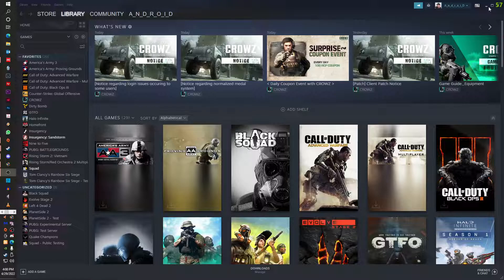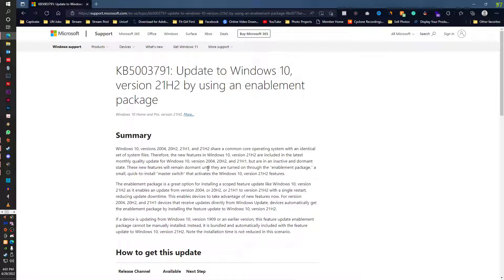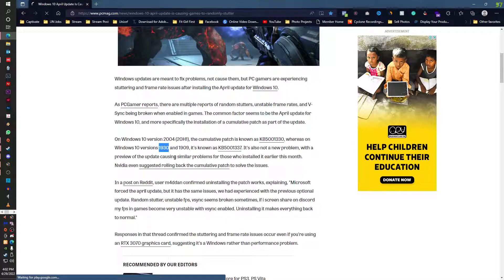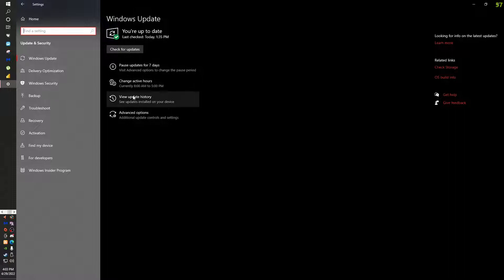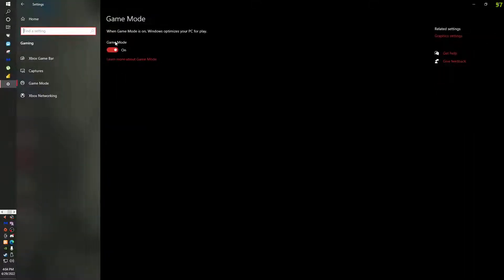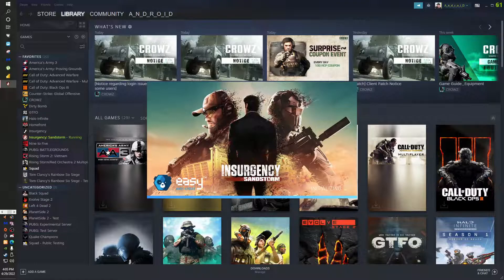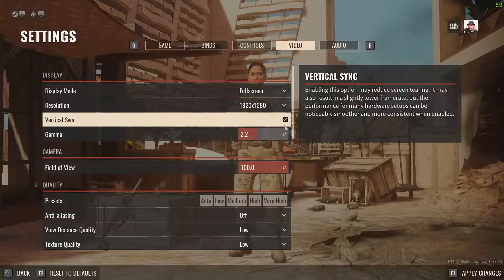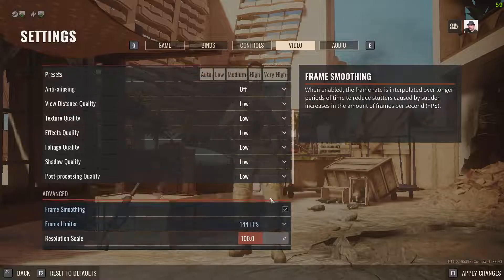Windows 10 Stutter or Frame Drops Problem Solution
Link for removing random updates On Windows 10 version 2004 (20H1), the cumulative patch is known as KB5001330, whereas on Windows 10 versions 1930 and 1909, it's known as KB5001337.